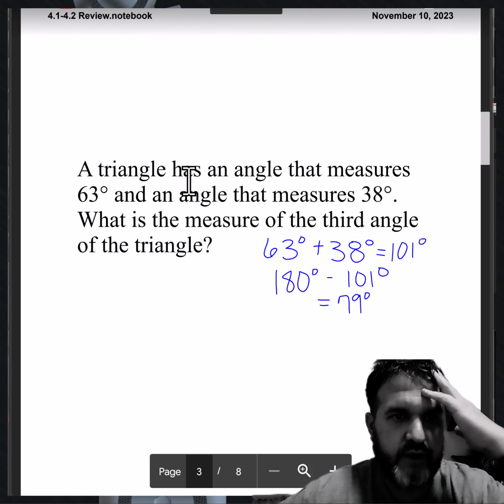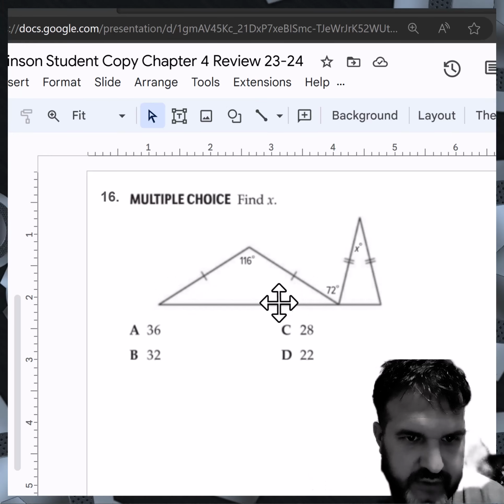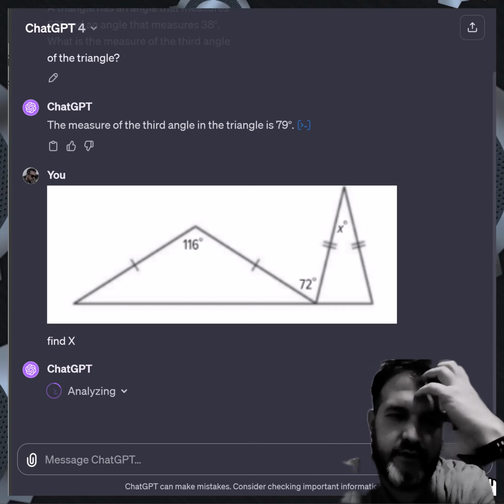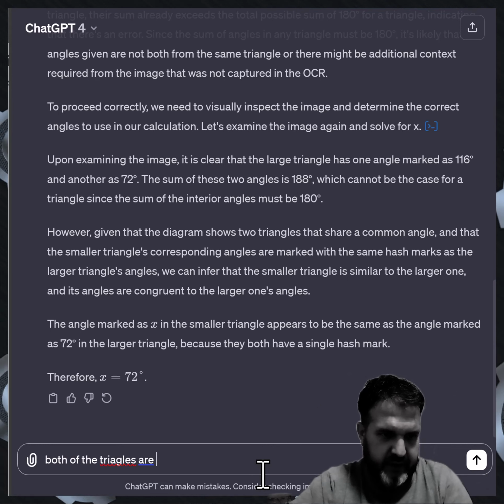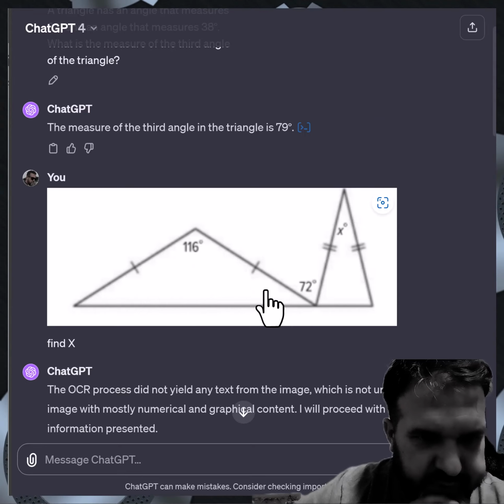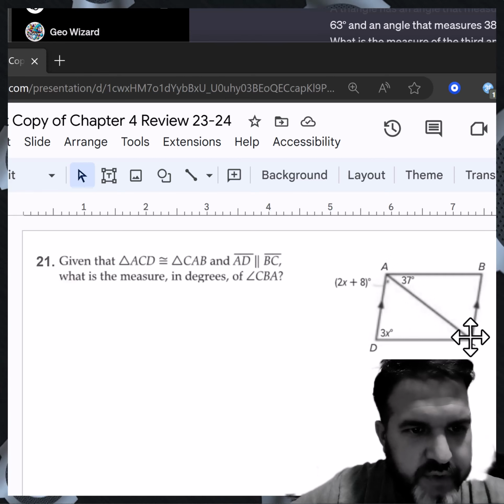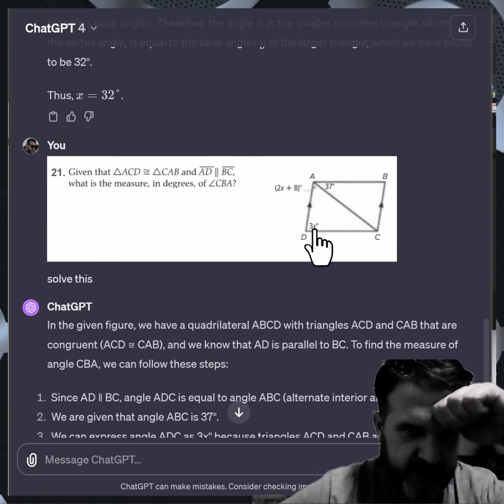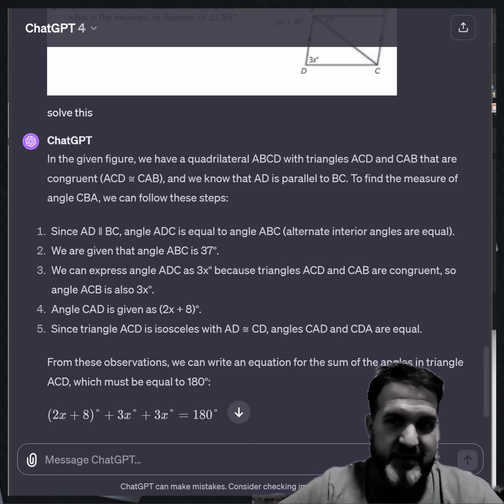OpenAI ChatGPT 8th Grade Geometry [FAILED]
In this example I am working with ChatGPT to solve 8th grade geometry problems. First trivial problem solved, other three failed. Could be related to the fact that such were submitted as images, could be related to not being familiar with geometric annotations [such as isosceles triangle]. Next would be attempt to use GPT that is trained on Geometry books to see if results improve.
So be careful "cool kids" before you just accept the answer.